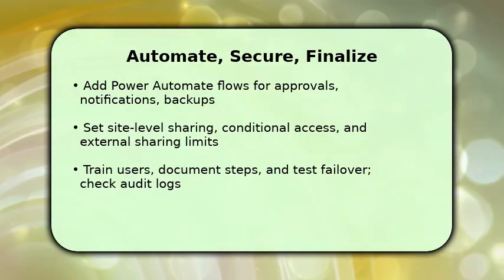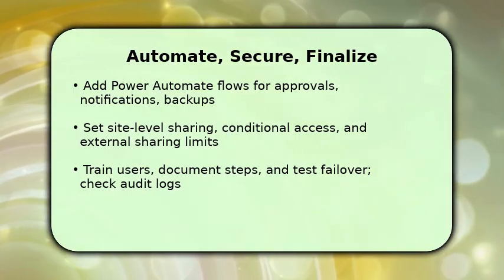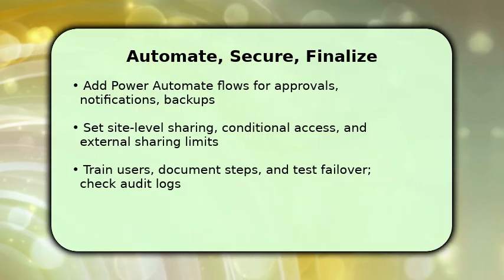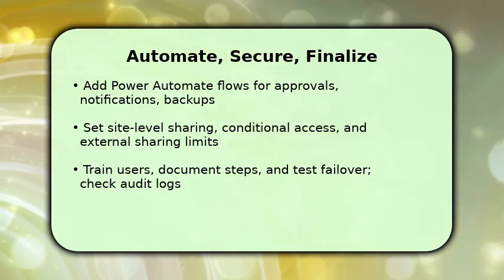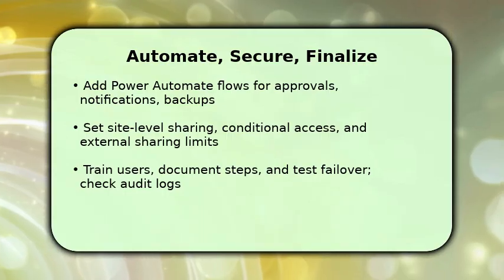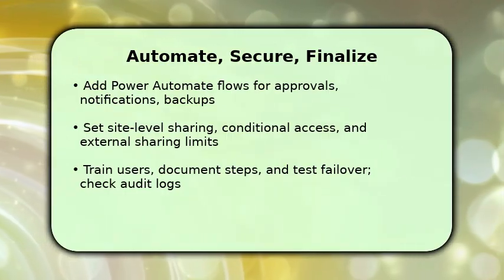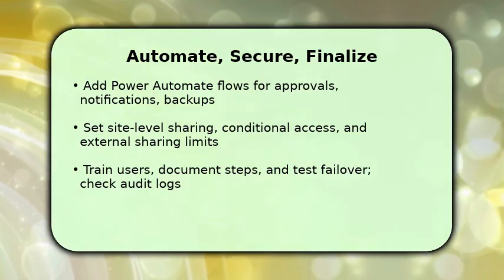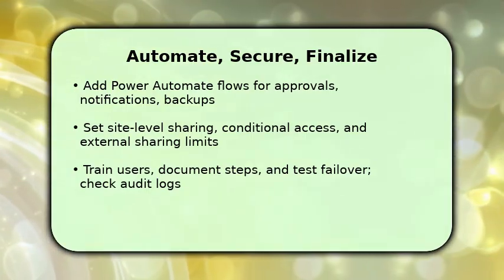How to Use Microsoft Teams Sharepoint (full Guide)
How to Use Microsoft Teams Sharepoint (full Guide) | 🔒 Surfshark VPN Deal — Stay private and secure. $1.99/mo + 3 Months Free ▸

Dive into the comprehensive guide on leveraging Microsoft Teams and SharePoint for enhanced collaboration. Discover how to integrate these platforms seamlessly, share files efficiently, manage projects effectively within a team environment.

Microsoft Teams,